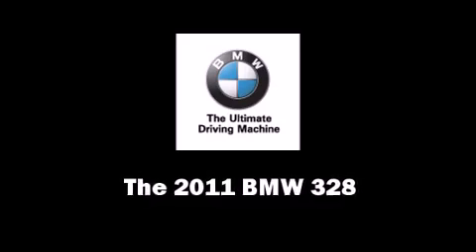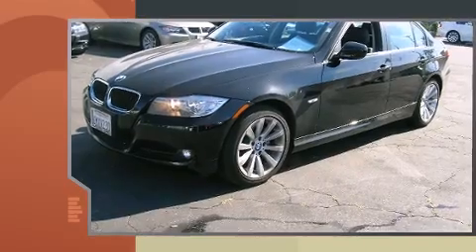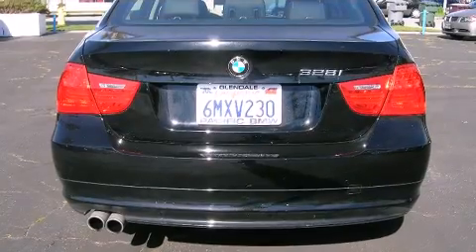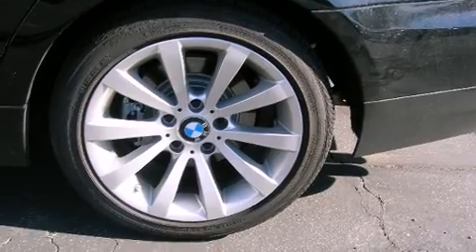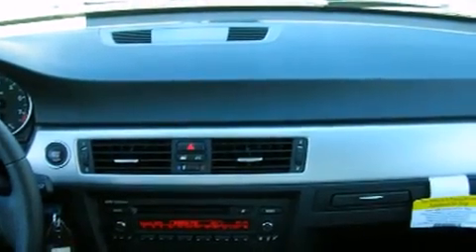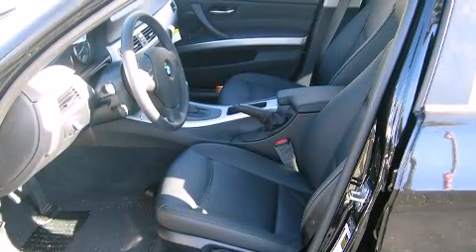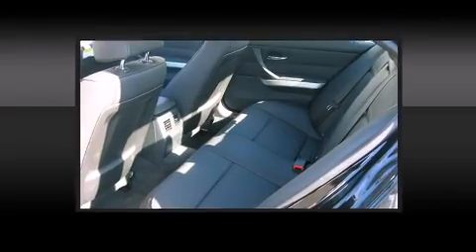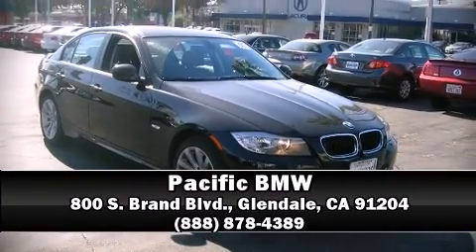2011 BMW 328i Sedan E90 in Glendale, CA 91204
Pacific BMW
800 S. Brand Blvd.

You can expect a lot from the 2011 BMW 328. With less than 10,000 miles on the odometer, this 4 door sedan prioritizes comfort, safety and convenience. It features an automatic transmission, rear-wheel drive, and a 3 liter 6 cylinder engine. All of the premium features expected of a BMW are offered, including: front and rear reading lights, 1-touch window functionality, front bucket seats, fully automatic headlights, power door mirrors, remote keyless entry, and air conditioning. Everything is where it ought to be, from the dashboard controls to the door locks and window controls. BMW ensures the safety and security of its passengers with equipment such as: head curtain airbags, front SIDE impact airbags, traction control, brake assist, anti-whiplash front head restraints, ignition disabling, and 4 wheel disc brakes with ABS. Various mechanical systems are monitored by electronic stability control, keeping you on your intended path. It also arrives with a Carfax history report, providing you peace of mind with detailed information. We know that you have high expectations, and we enjoy the challenge of meeting and exceeding them! Stop by our dealership or give us a call for more information.